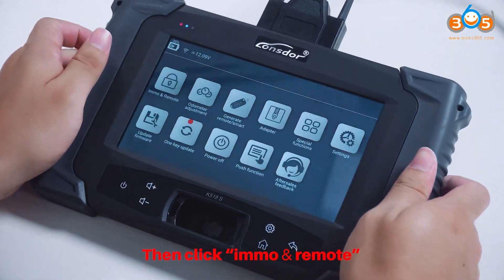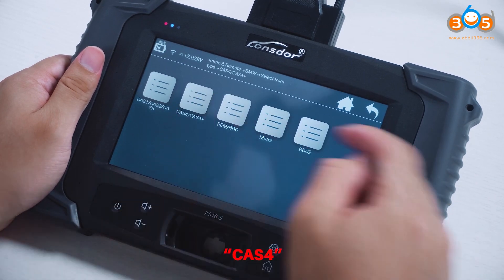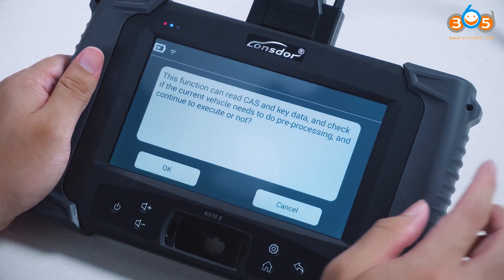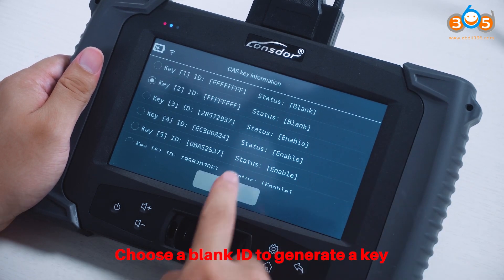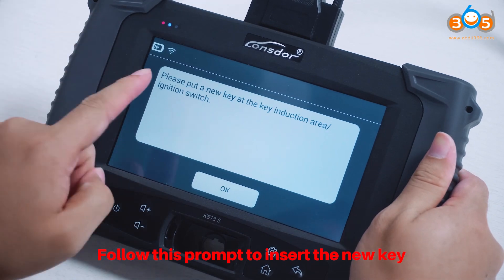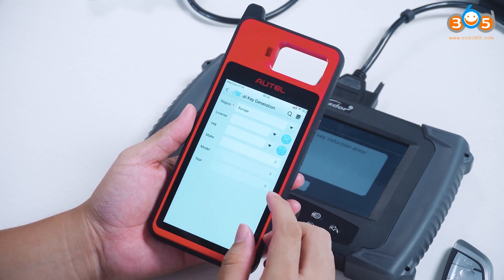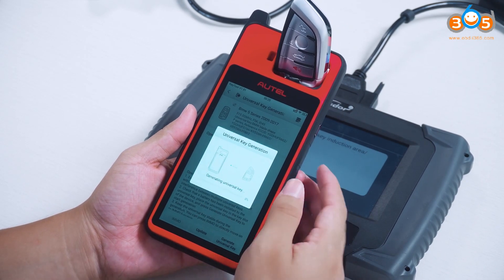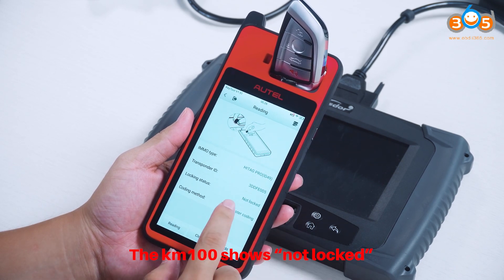How to Use Londsor K518ISE with Godiag BMW CAS4 Test Platform obdii365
How to connect and use Lonsdor K518ISE key programmer with Godiag BMW CAS4 CAS4+ test platform

Godiag CAS4 / CAS4+ test platform is a dedicated device developed for BMW locksmiths, maintenance engineers and CAS4 CAS4+ programming engineers.

With this test platform, the BMW CAS4 CAS4 + key can be programmed on the workbench by OBD without opening the machine cover, thus avoiding car power loss and data loss caused by long time unlocking of the CAS4 / CAS4 + on the car.

Skype: OBDII365.com